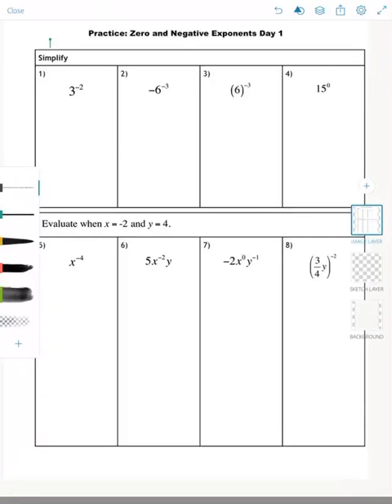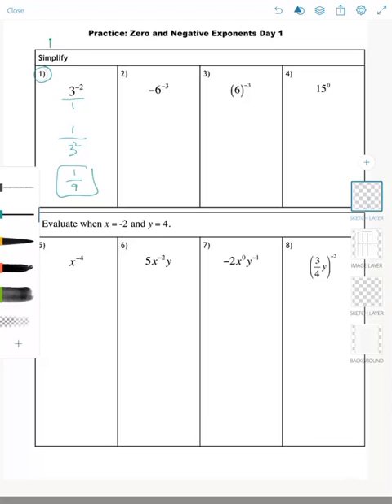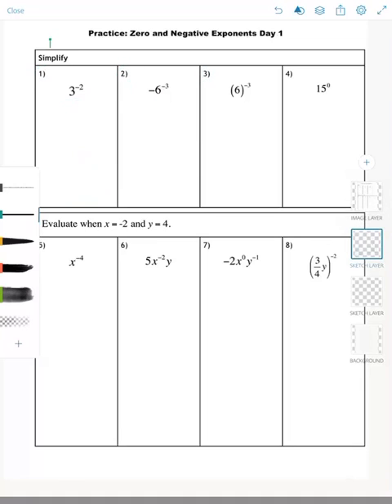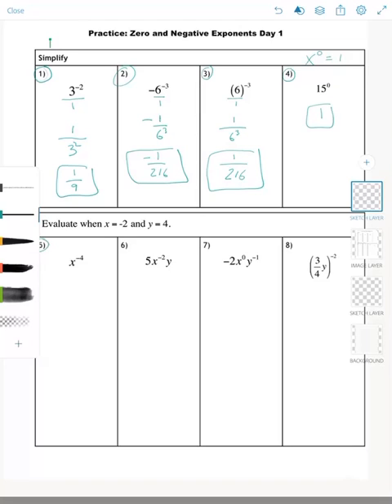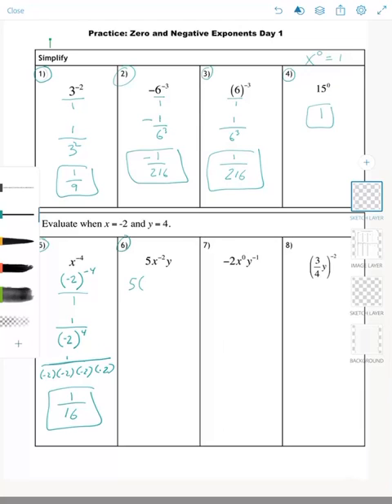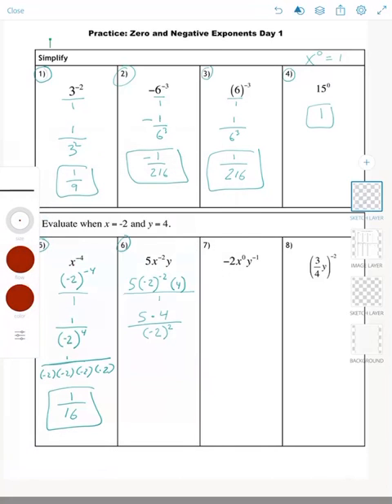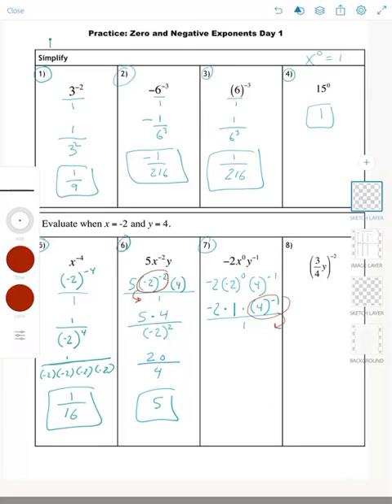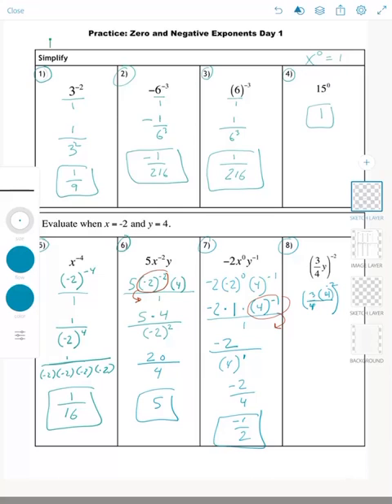Zero and negative exponent practice solutions